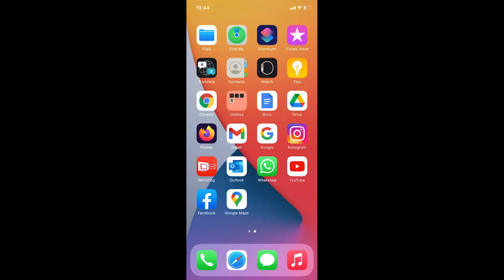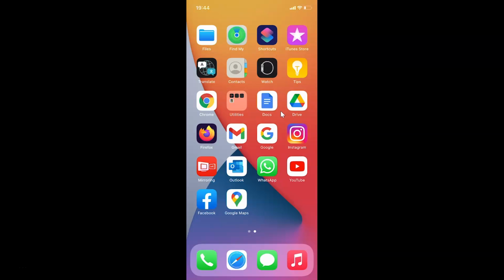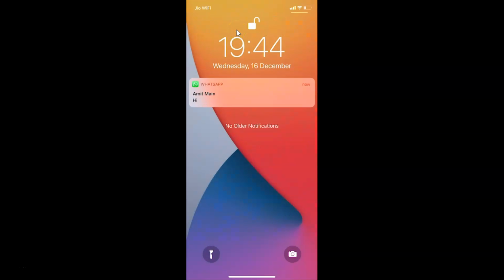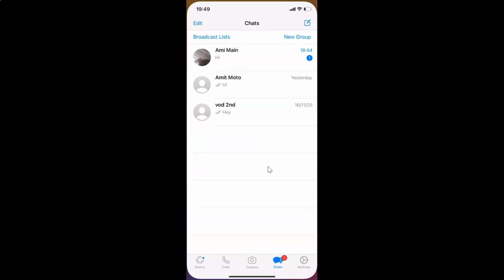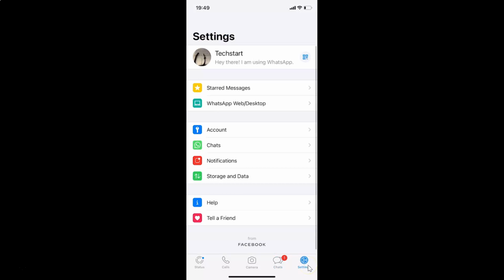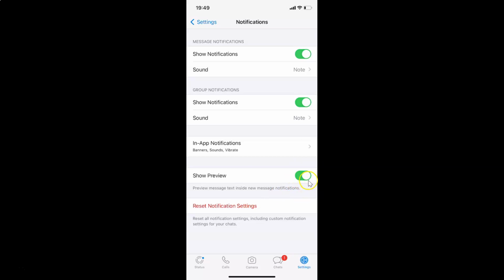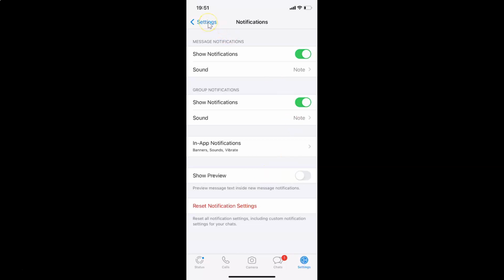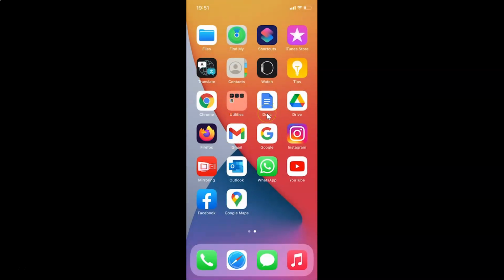How to Disable WhatsApp Notification Previews on iPhone?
Hi guys, In this Video, I will show you 'How to Disable WhatsApp Notification Previews on iPhone.'